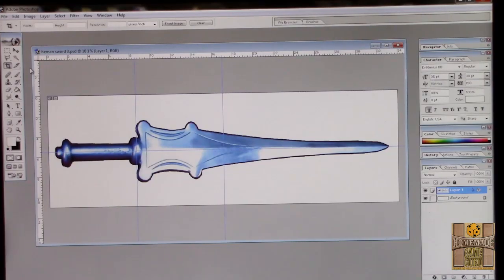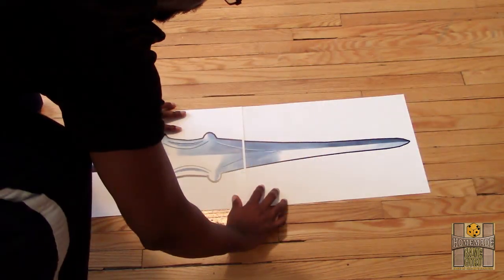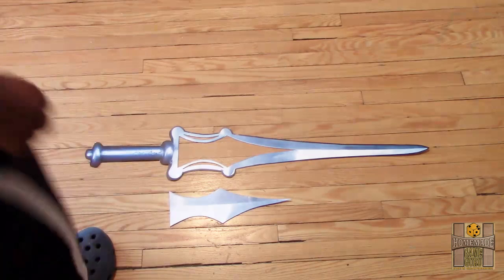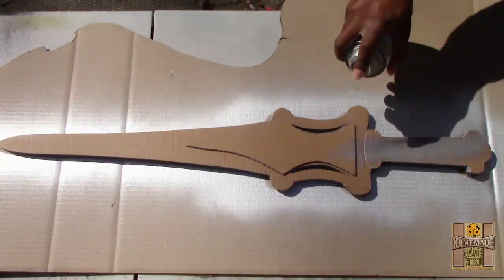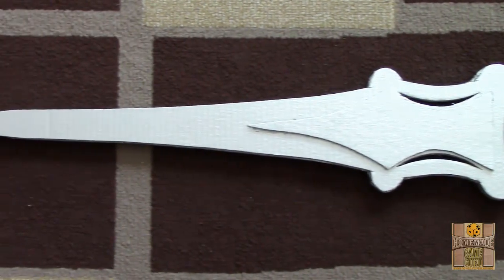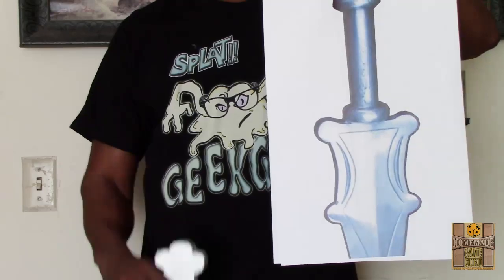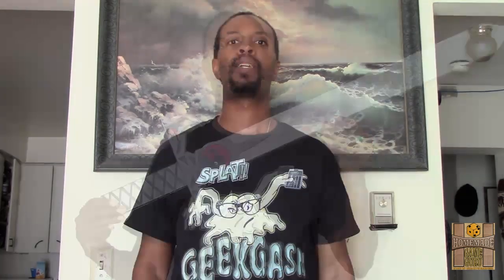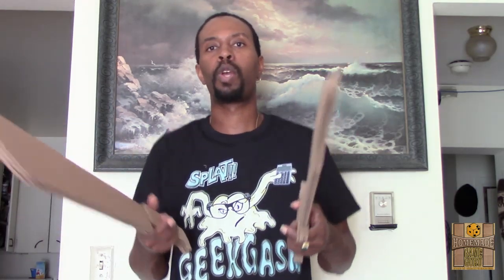Homemade He-Man & The Masters of the Universe Power Sword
A six layer corrugated metallic silver cardboard He-Man Power Sword! By the power of Grayskull!! Masters of the Universe concept.

Plus, the Homemade Game Guru is now on Etsy.com. Cardboard swords, inventions and collectibles offered: